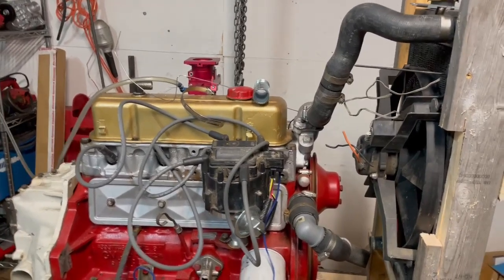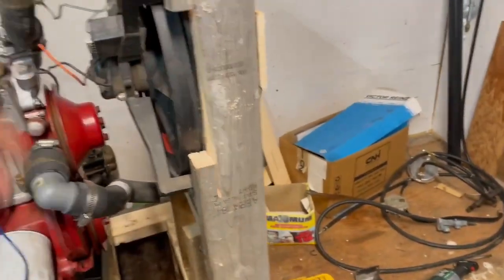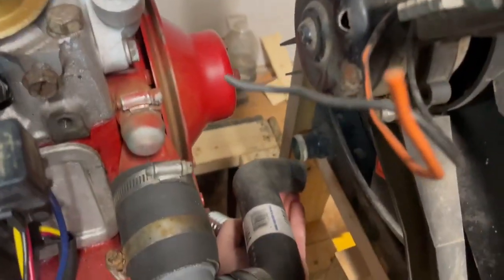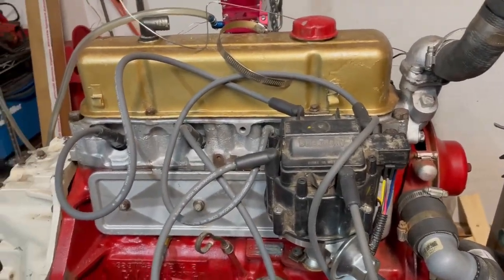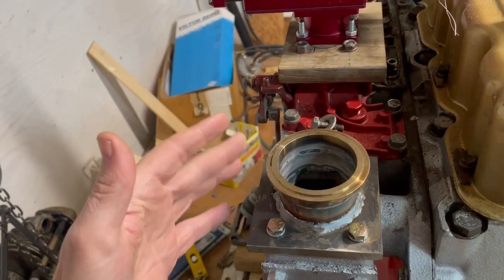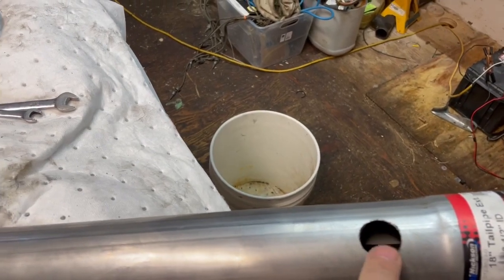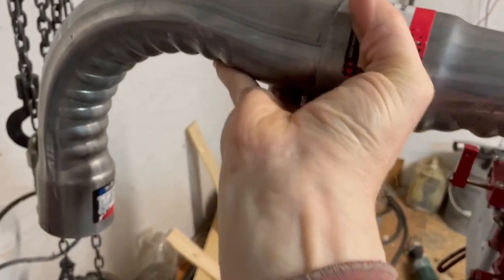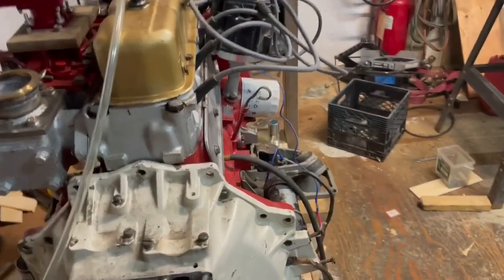2.5L Marine Engine. Vapour Carb? (Geet ) #1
Just a update on recent progress on marine engine and Geet fuel Reactor